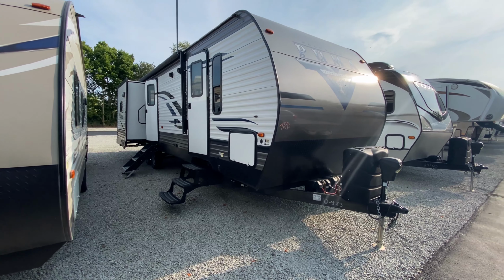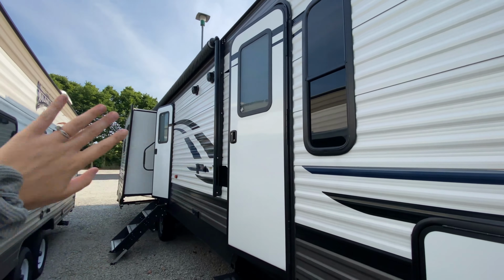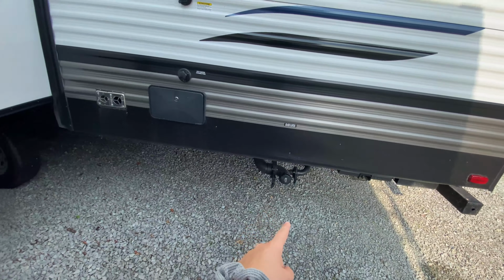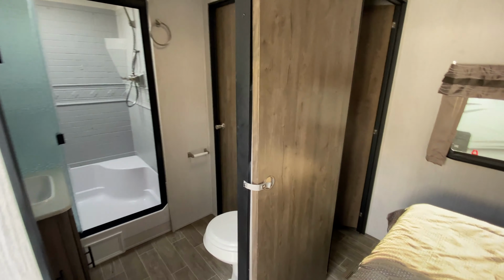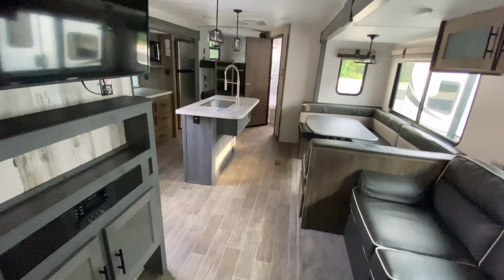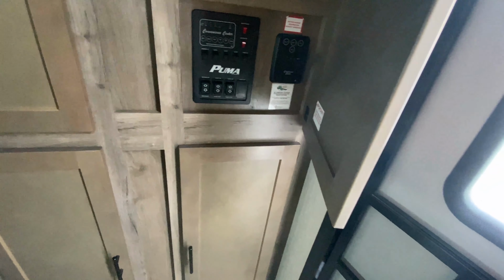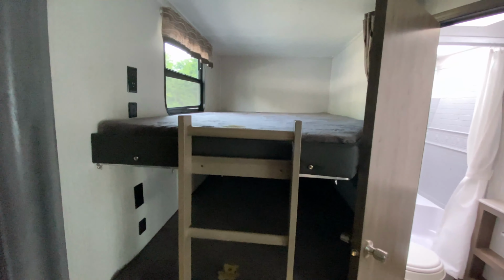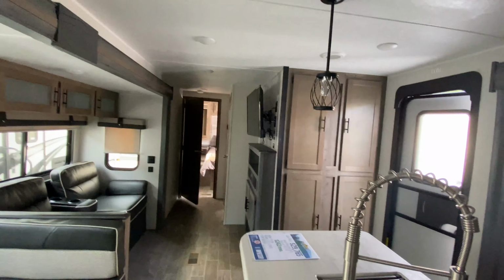This Puma Has TWO Full Baths!!! | Pre-Owned 2020 Puma 32BHIS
I love seeing all the different floorplans in the pre-owned section of our lot but this Puma in particular caught my eye! You got the 2 entrances, outside kitchen, bunks and the TWO FULL BATHS! Amazing!!